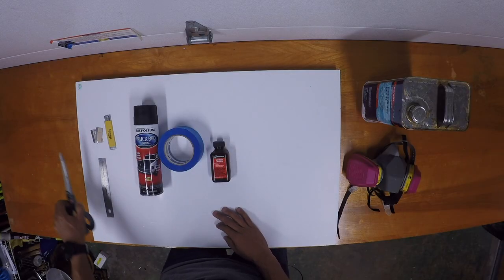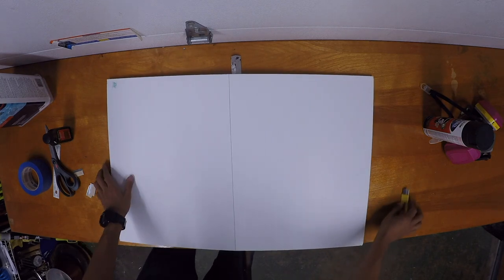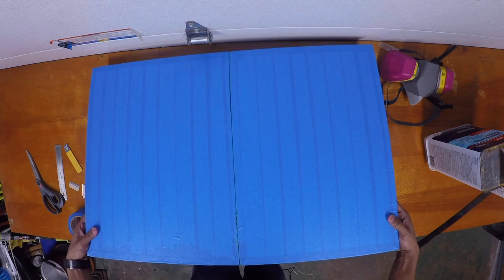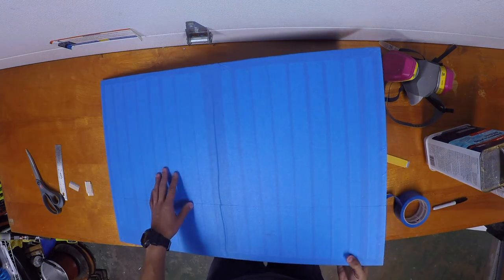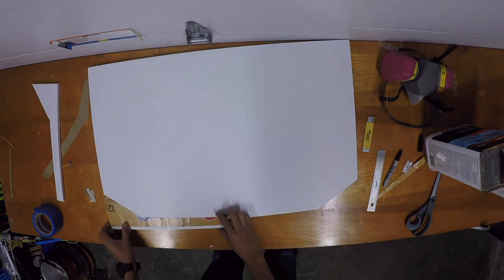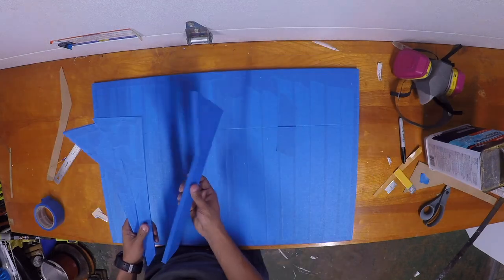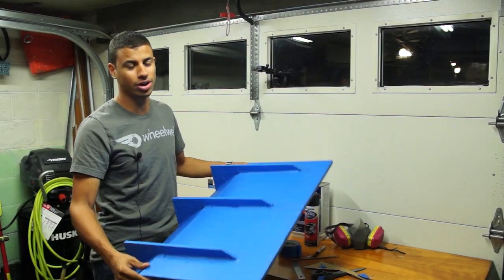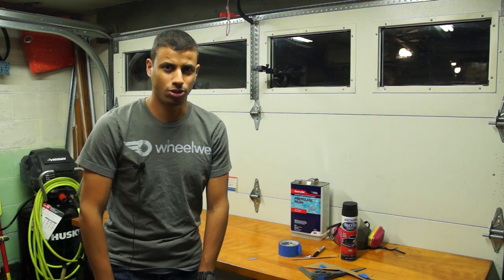BUILD: DIY Rear Diffuser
This video explains how I built my own rear diffuser out of foam board & fiberglass. I know it's not the nicest out there, but for under $100, its a fun, easy, DIY option.

I will be making a video in the future showing the fiberglass & bedliner processes.

NOTE: The diffuser tucks under my bumper. The black you see on the outside is plastidip I sprayed on to mimic the "Mature" style of diffuser seen

🔴TIME TO COMPLETE: About 3 hours to build. It could take many more to figure out the angles, how to trim it, & how to mount it.

The first time I did this project it took me about 20-30 hours total  to complete. However a large majority of that time was spent figuring out how to make my idea work. I have never seen a diffuser like this, so it was completely new to me & I was creating the process as I went.

🔴PRICE BREAKDOWN:

QUANTITY🔧MATERIAL🔧COST
1 box🔧cardboard box (cut for template)🔧$2
3-4 sheets 🔧foam board🔧$5 each
1 roll🔧masking tape🔧$4
3-4 bags🔧 fiberglass cloth🔧$7 per bag of 8sq ft
2 quarts🔧fiberglass resin🔧$15 per quart OR $40 per gallon
varies🔧brushes, mixing cups, etc🔧$5
varies🔧mounting hardware🔧$5-10
1🔧respirator mask🔧$30+
1 can🔧 truck bed liner🔧$7

🔧🔧TOTAL: About $130 plus tax if you don't have anything on the list. The resin, fiberglass, & respirator are the most expensive things.

🔴 List of all the music I used is at the bottom of the description.

🔵[GOALS]🔵

CHANNEL GOAL: To reach 10,000 subscribers by the end of the year! (5,881 to go!)🙌🏻🙌🏻
INSTAGRAM GOAL: To reach 2,000 subscribers by the end of the year! (822 to go!)🙌🏻🙌🏻

🔵[FOLLOW ME]🔵

►[Instagram] @hawkeyestiguy
►[Twitter] @hawkeyestiguy
🔵[SQUAD]🔵

[Music Credit]

🔴THIRD SONG:
Co-released with our friends at Future House Music!